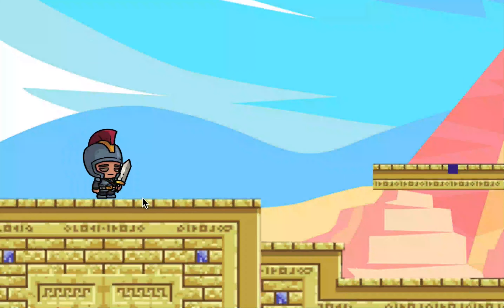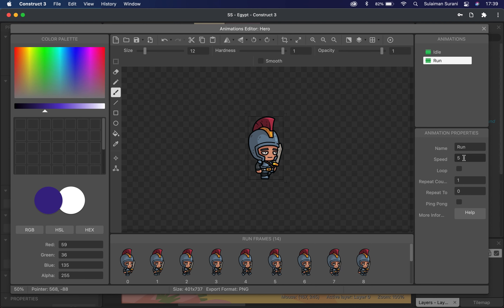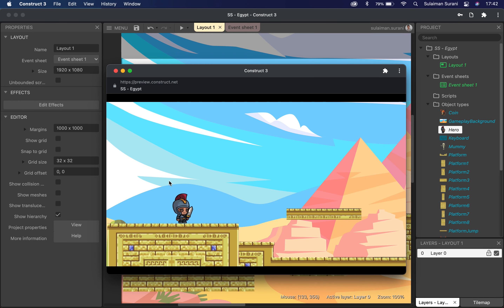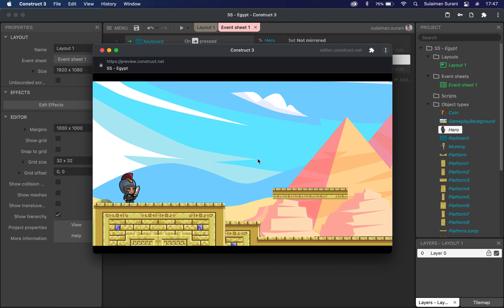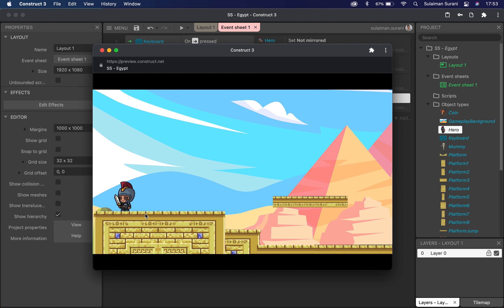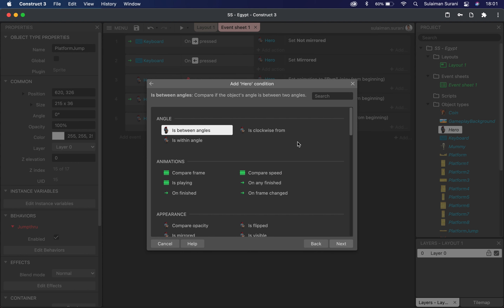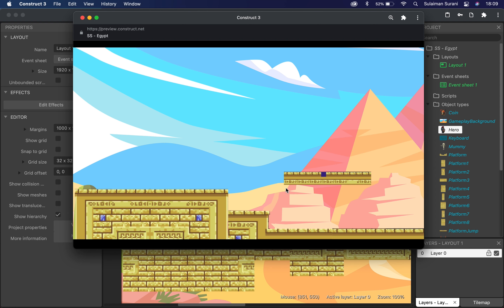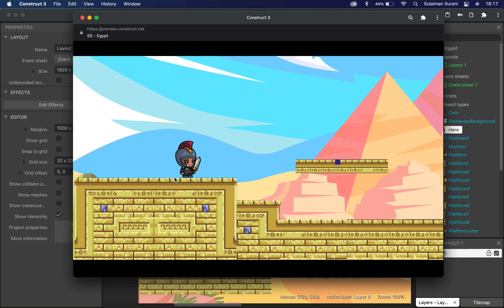2D Platformer Game: Character Movements with Animations on Construct 3 (Part 1)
In this short tutorial, I demonstrate the steps to set the character’s movement and animation sequence for these simple actions - moving forward, backward, jump and attack.

Let me know if you find this tutorial helpful and feel free to download the PNG animation sequence for your practice needs.

In this channel, I share video tutorials of all the amazing things you can do with software like Construct 3, Adobe Premiere Pro, Adobe Photoshop, and Spark AR Studio!